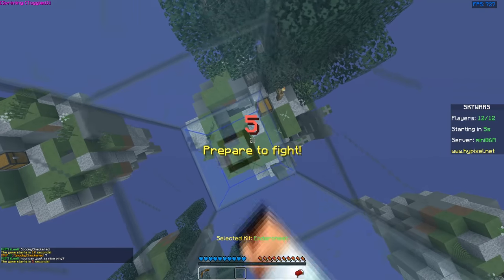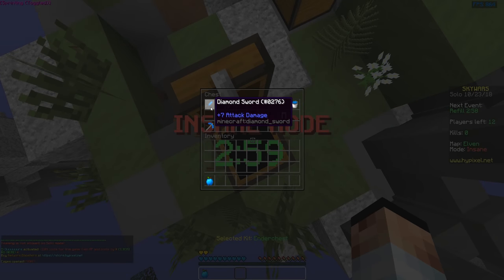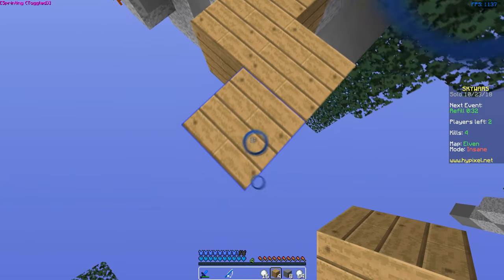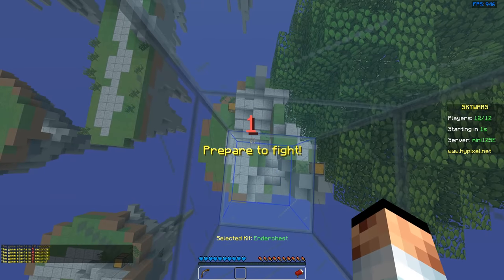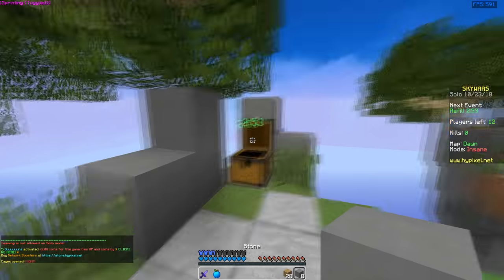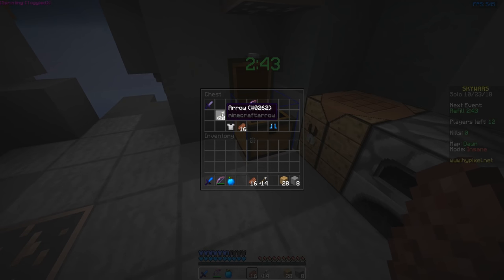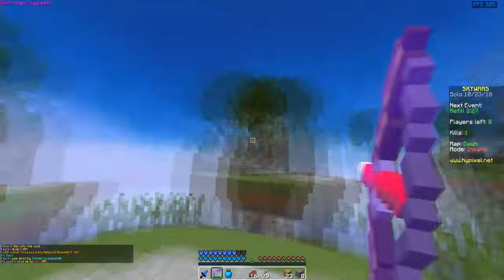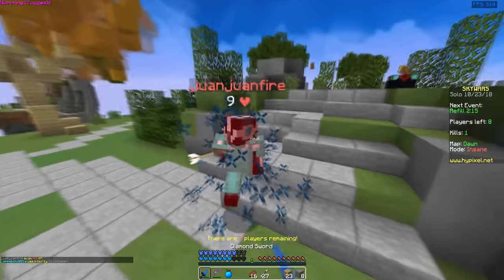How Watchdog Could Be Fixed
Looking at some of the ways Hypixel could improve Watchdog.